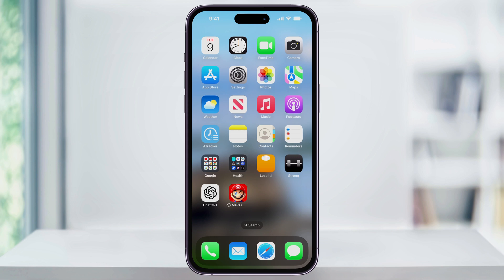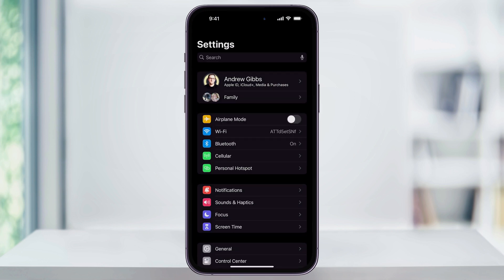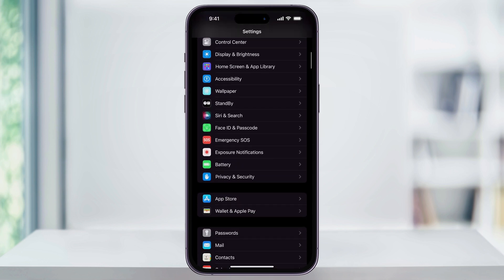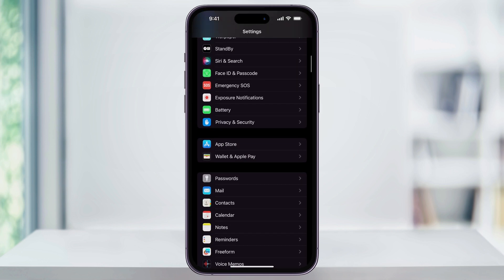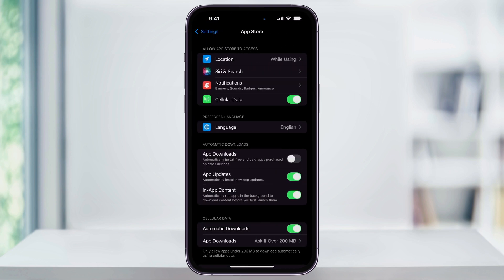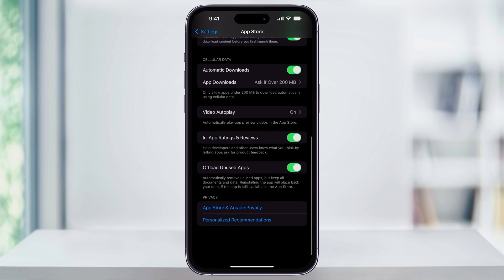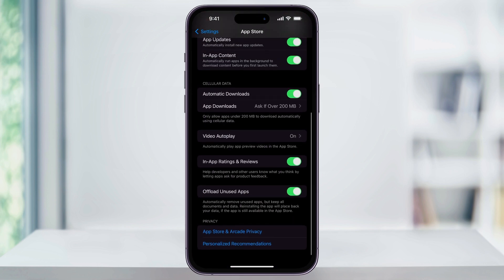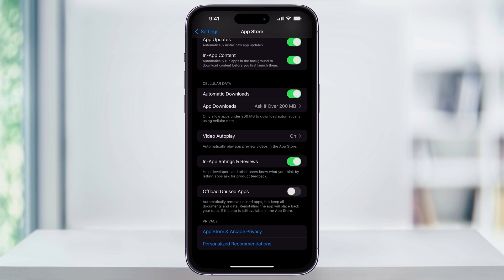How To Stop Auto Delete Apps Uninstalling on iPhone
In this iPhone tutorial, let me show you how to prevent your iPhone from offloading and uninstalling unused apps.

If you haven't used an app on your iPhone for a while, you might notice a cloud icon beside it. This means the app has been offloaded. Offloading is Apple's way of saving space on your phone by removing the app but keeping its data intact. While this can be helpful, it can also be frustrating if you need to redownload the app using data.

Thankfully, there's an easy way to turn off this feature.

First, go to Settings.

Scroll down and tap on App Store.

At the bottom of this screen, you'll see an option called Offload Unused Apps. This feature automatically removes unused apps while keeping all documents and data. To disable this, simply switch off the toggle.

Now, your apps will remain on your phone and won't be offloaded anymore.

And that's how you prevent your iPhone from offloading unused apps.